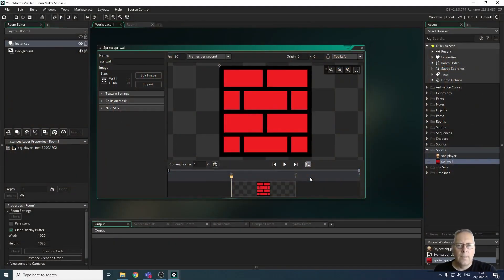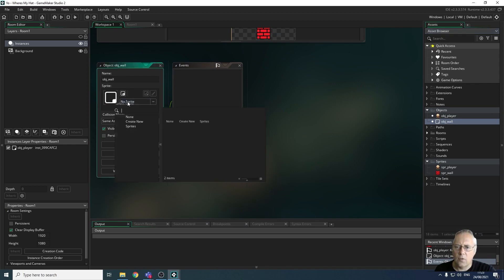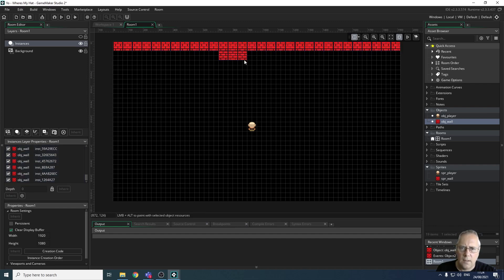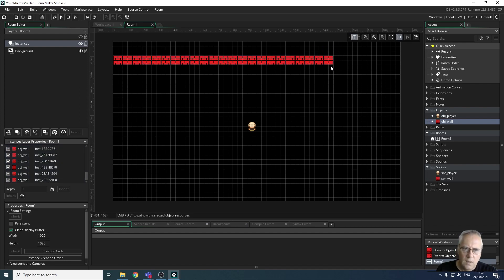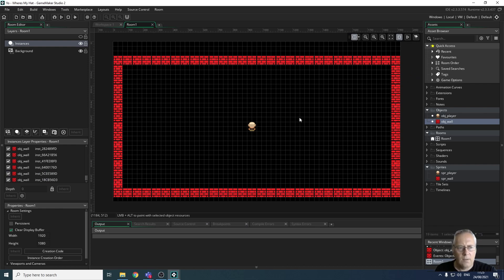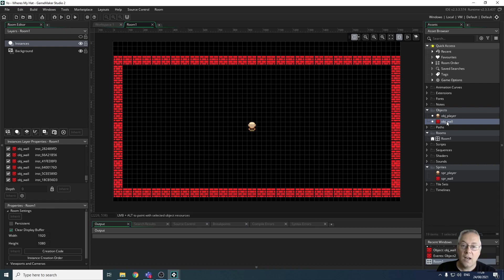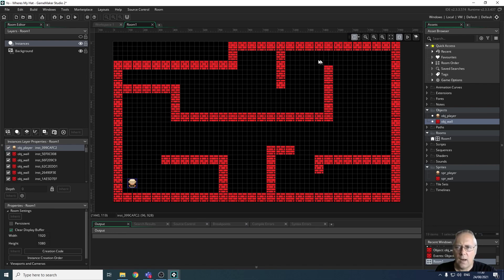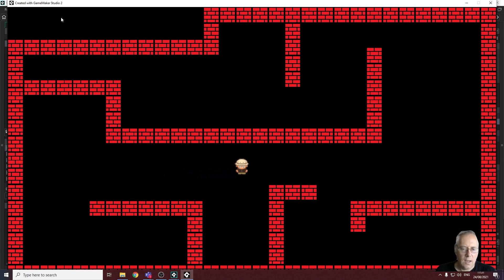5 - Creating The Maze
This video will show you how to create the maze that will be used in the first level of your game.